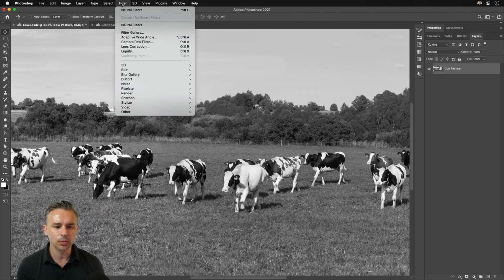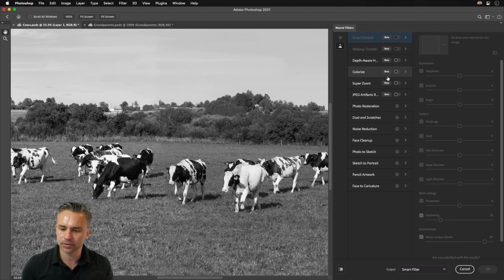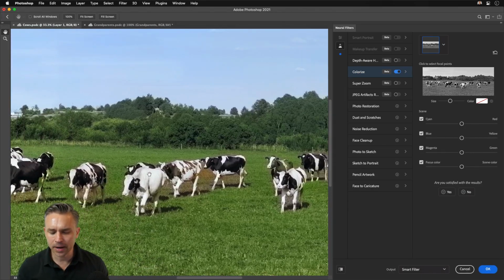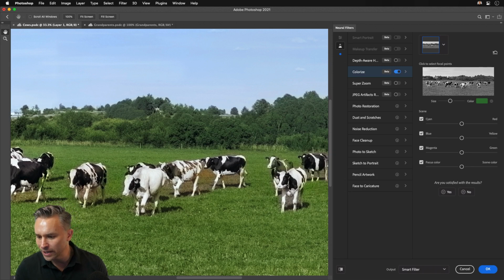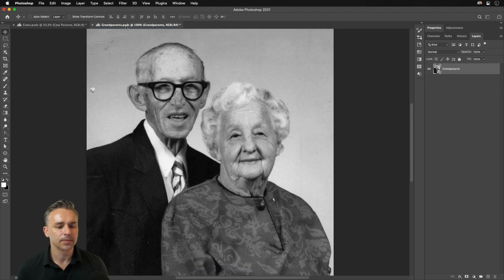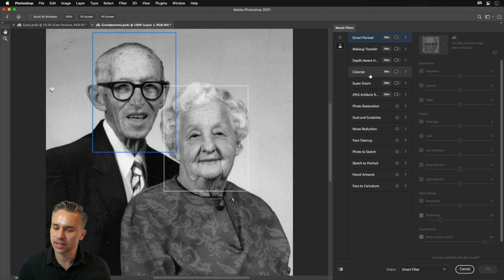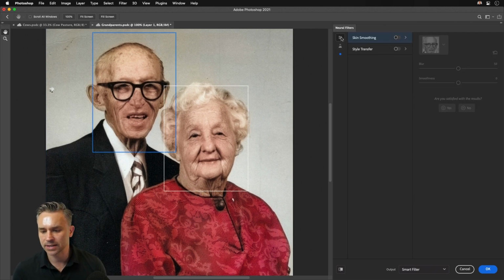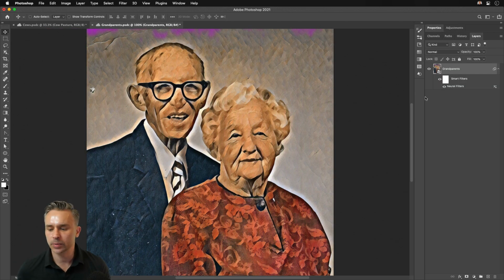How to Colorize Photos in Photoshop - PHOMO | Adobe Photoshop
Welcome back to PHOMO! In this episode, Adobe Evangelist Paul Trani breaks down how to instantly colorize photos in Photoshop using new Neural Filters, from landscapes to your old family photos. Watch this video for helpful tips and tricks to end those feelings of PHOMO when it comes to design.